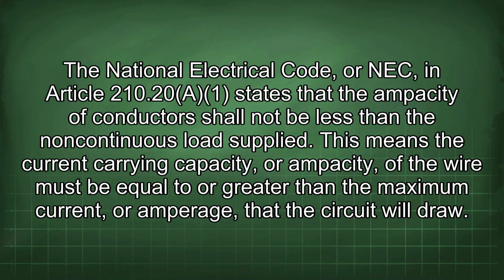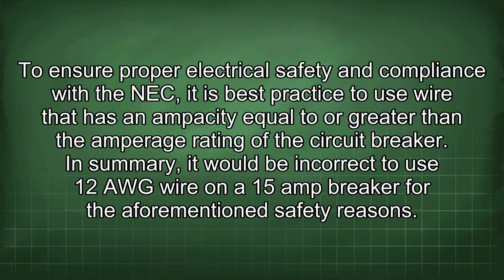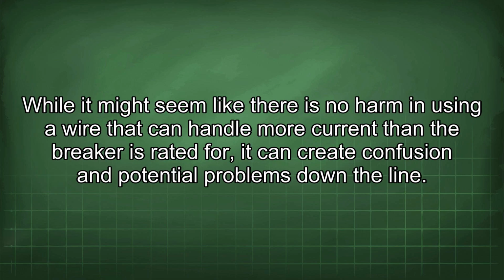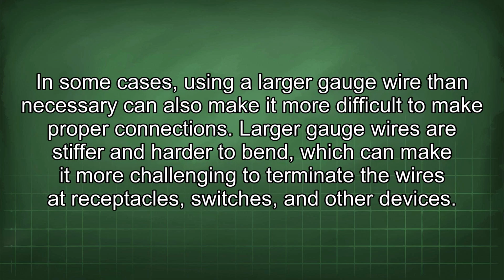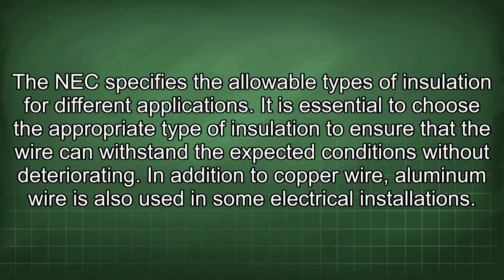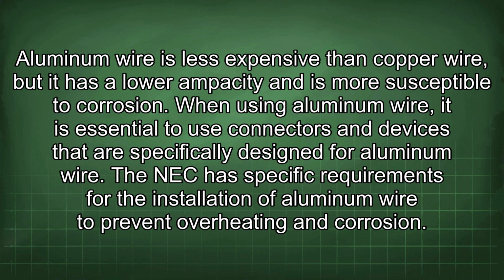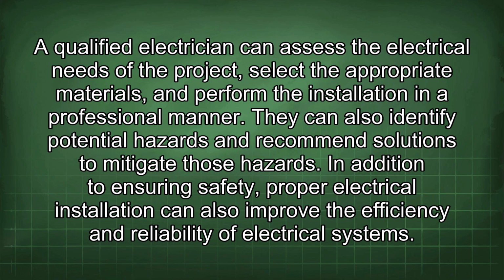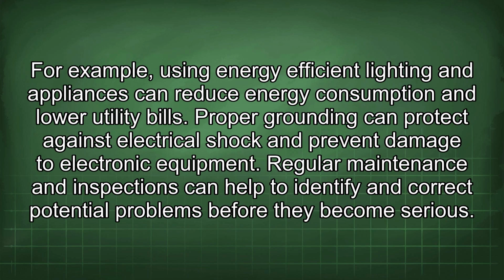NEC Wire Size Breaker Size Safety Explained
Understand the NEC guidelines for wire and breaker sizing. Learn why using 12 AWG wire on a 15 amp breaker is not recommended. Ensure electrical safety and code compliance.